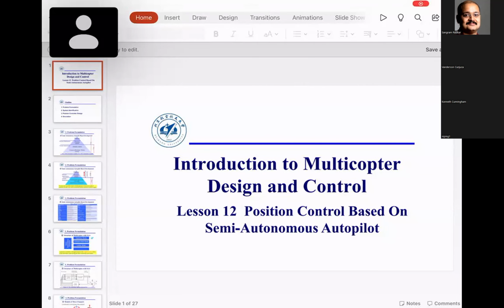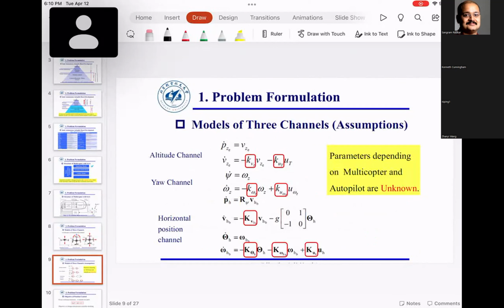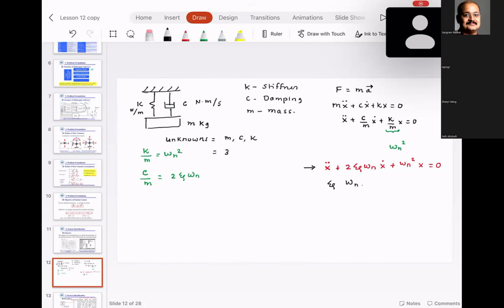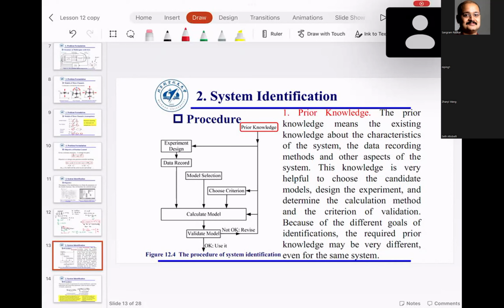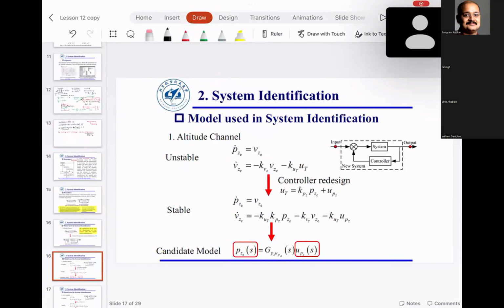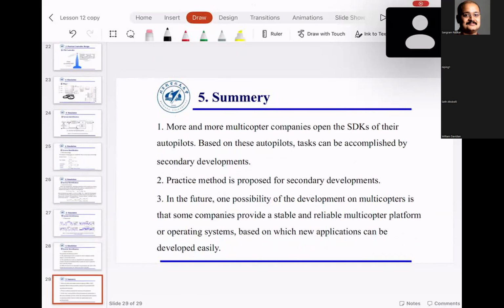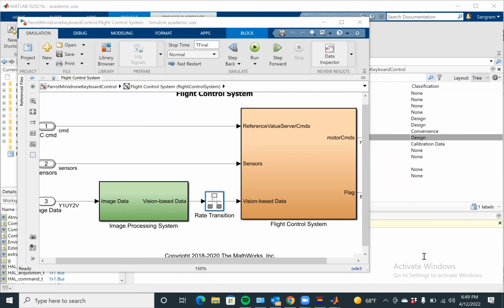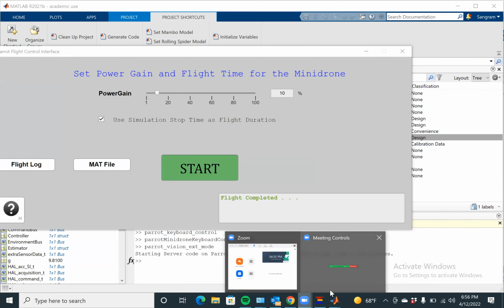EGR456 Lecture 20